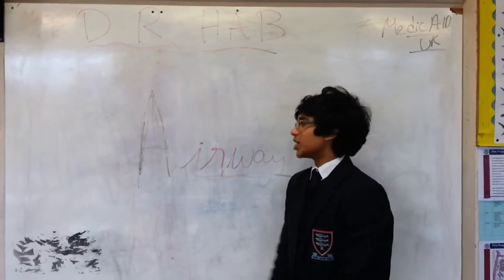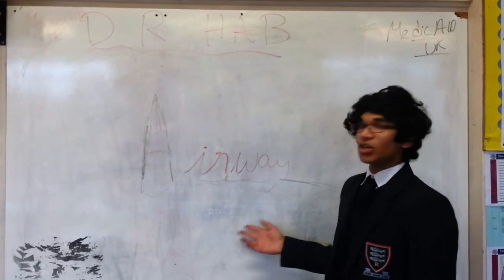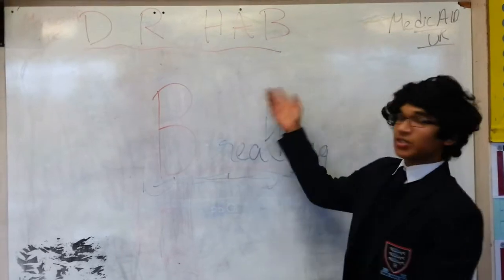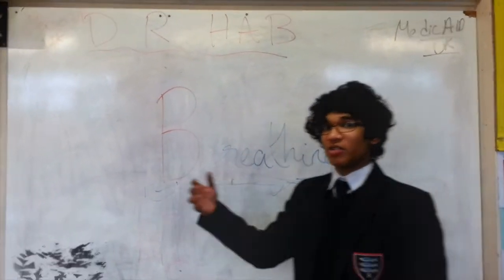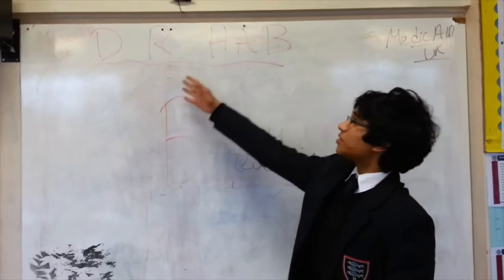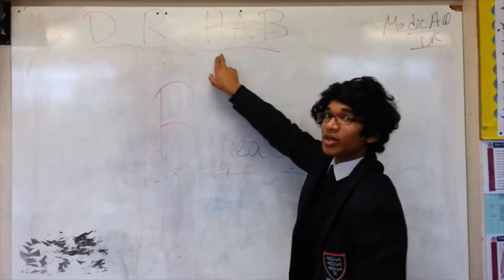The Basics Of First AID - DR HAB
A tutorial of DrHab; the first five steps of first aid.

By The MedicAID UK Team